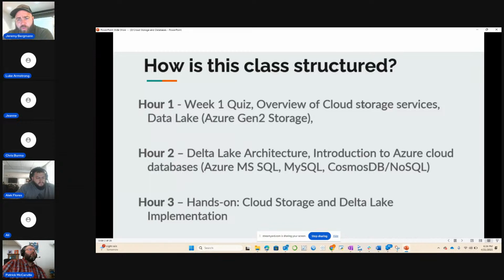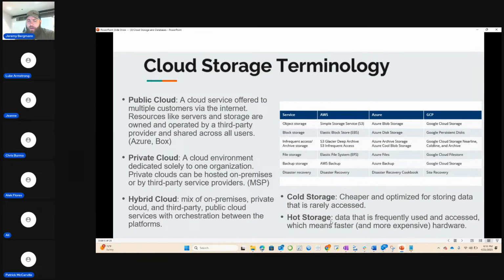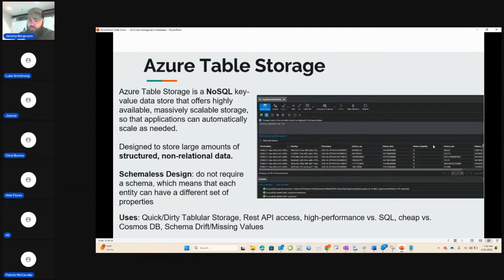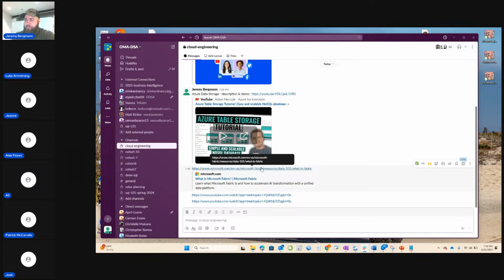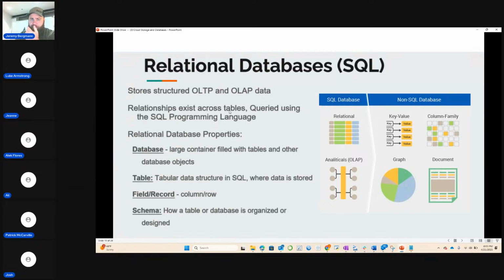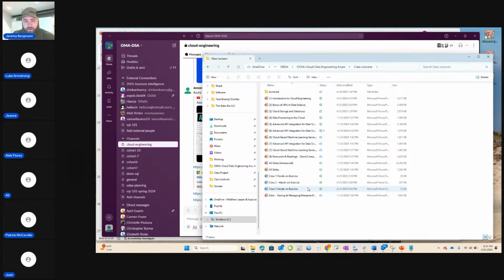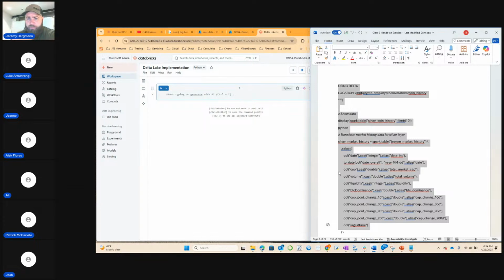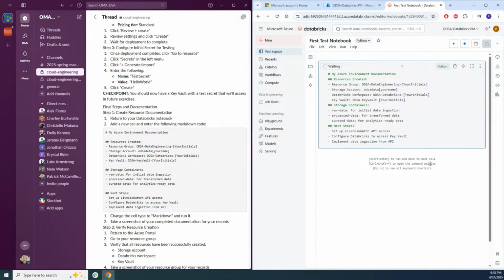Cloud Solutions and API Integrations - Class 3 - Cloud Storage and Databases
● Hour 1: Week 1 Quiz, Intro to Cloud Storage, Data Lakes (Azure Gen2 Storage)
● Hour 2: Delta Lake Architecture, Introduction to Azure cloud databases (Azure MS SQL & MySQL, NoSQL & Cosmos DB)
● Hour 3: Hands-on – Cloud Storage and Delta Lake Implementation